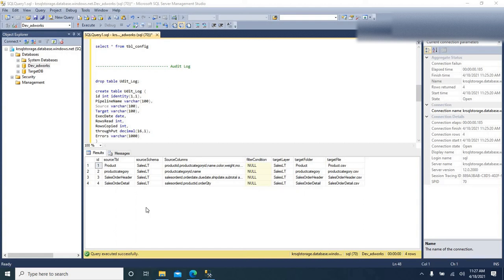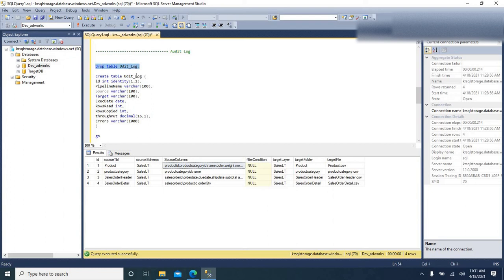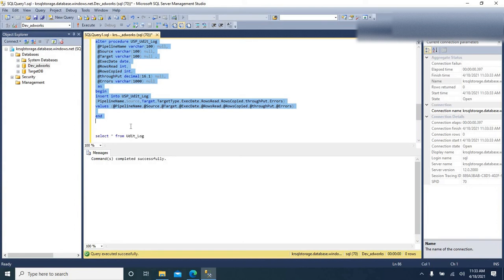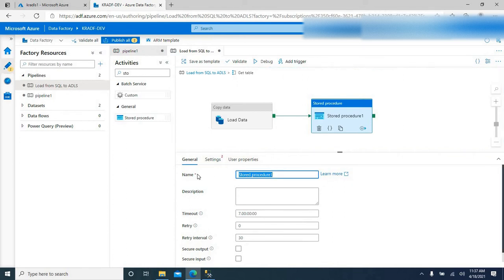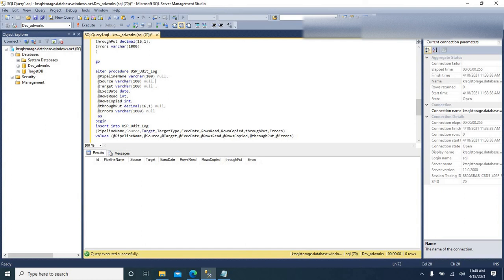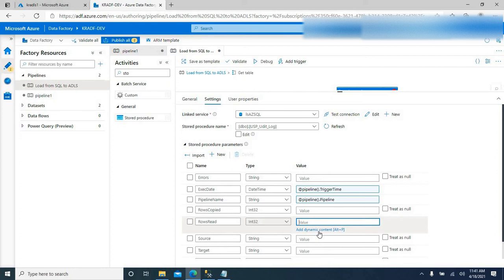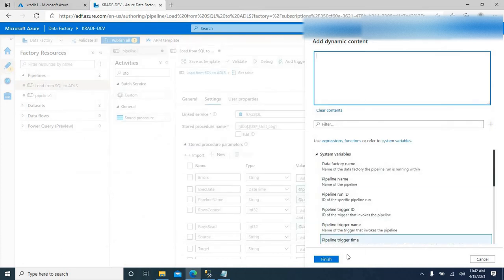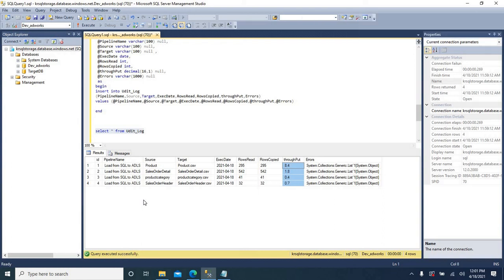Custom Logging in ADF | Audit log For ADF | Dynamic table load with ADF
In this video I spoke all about custom logging in ADF.

Drive the pipeline with Config table.